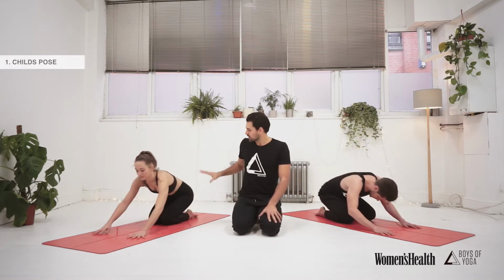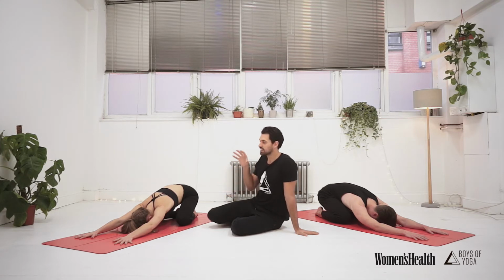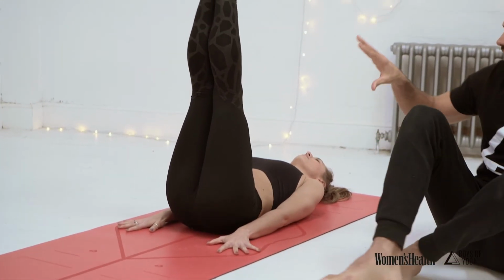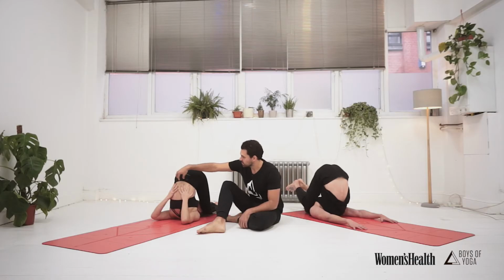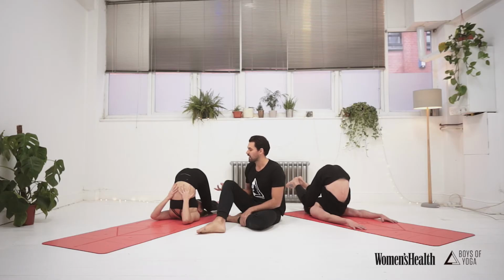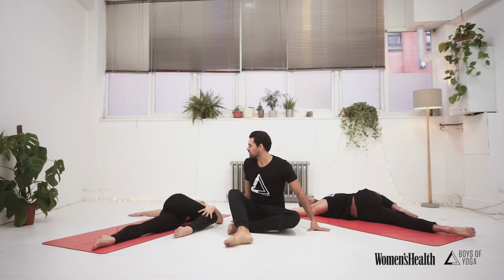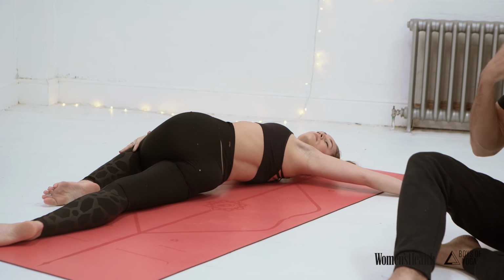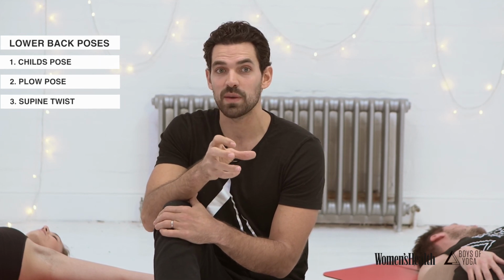YOGA FOR LOWER BACK PAIN VIDEO | 5 MINUTE REST & RECOVERY FLOW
5 Minute yoga for lower back pain with Boys of Yoga and Women's Health. The best simple, easy moves and stretches to help loosen a tight lower back from sitting at a desk or training in the gym.